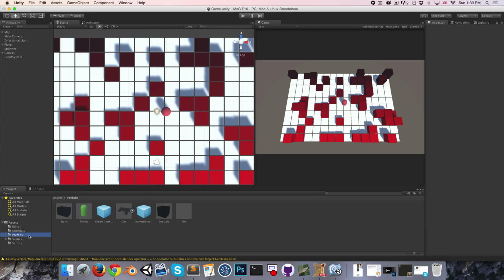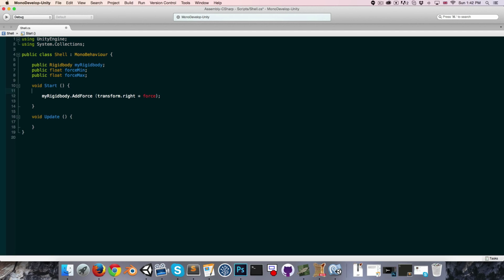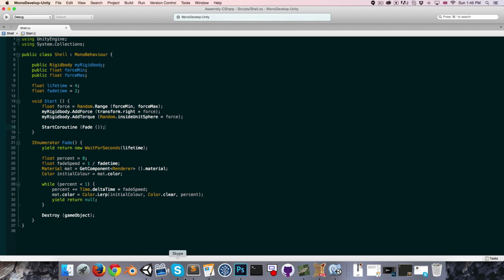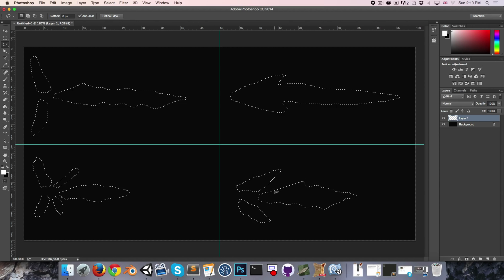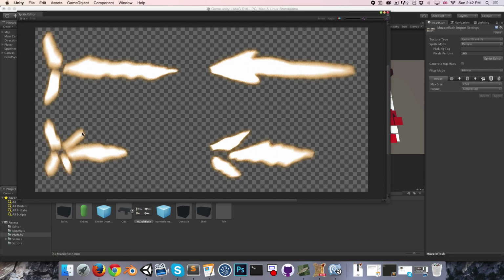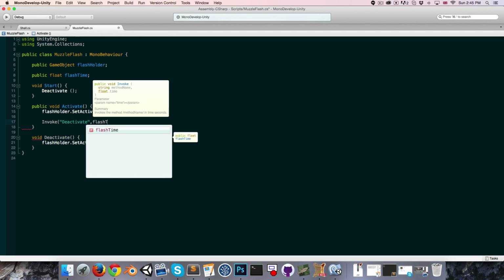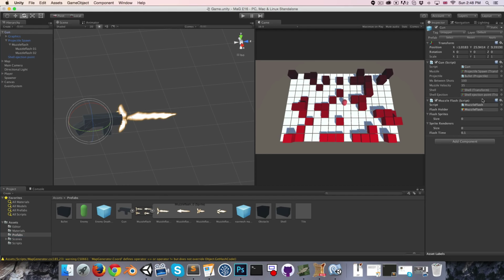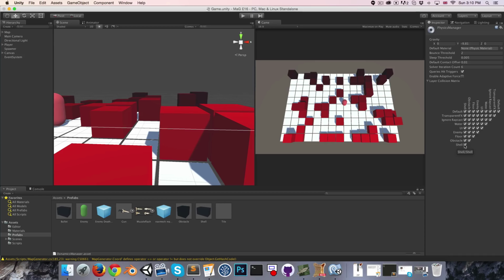Unity Create a Game Series (E16. weapon effects)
In episode sixteen we spice things up with shell casings and muzzleflashes.